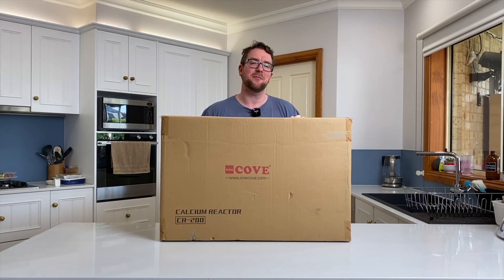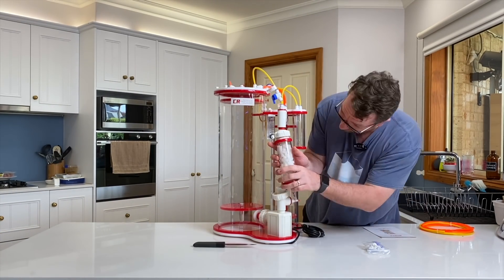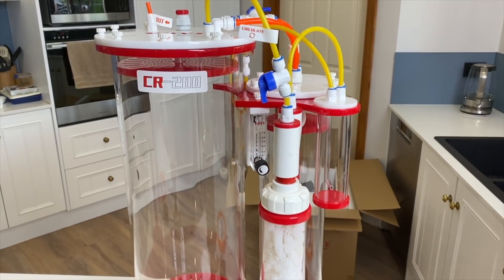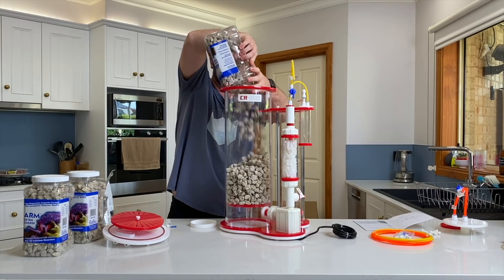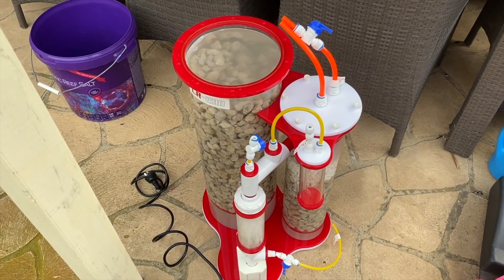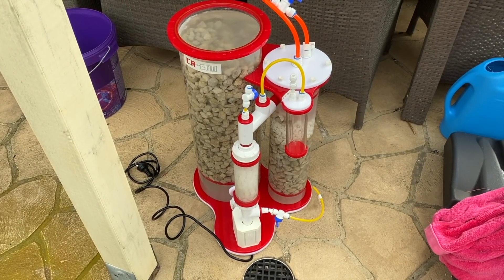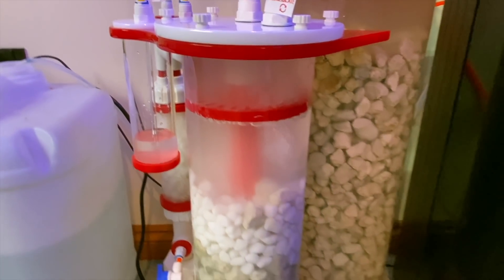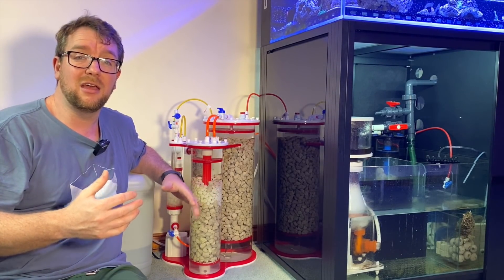How To Setup A Calcium Reactor Part 1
In this video I'll go over the first half of setting up a calcium reactor on a reef tank. We'll unbox it, go over the layout of it, fill it with media, plumb it up and get water flowing through it.

In part 2, we'll hook up the c02 and control it via a ghl profilux mini